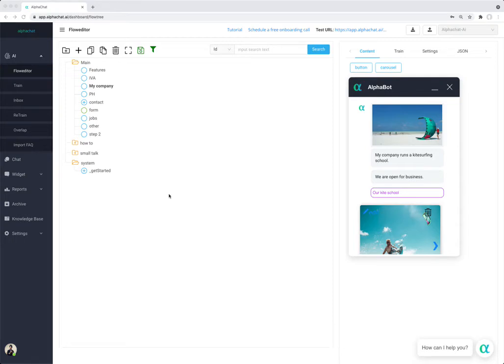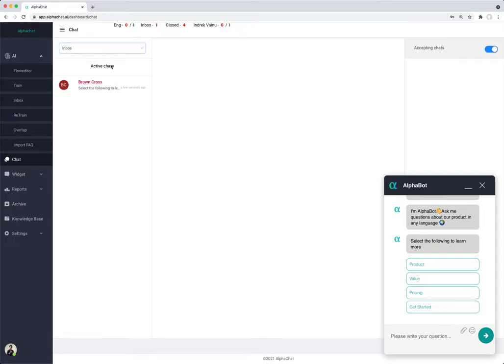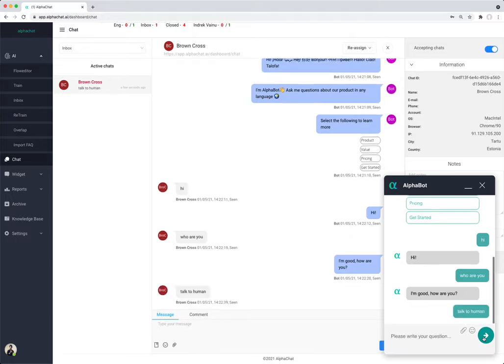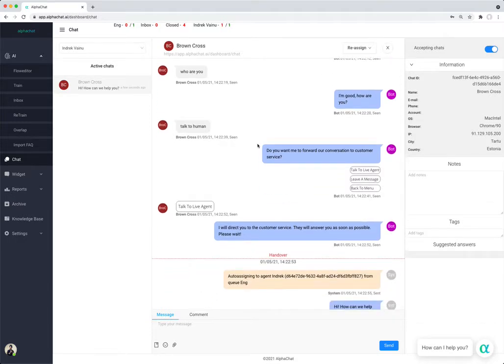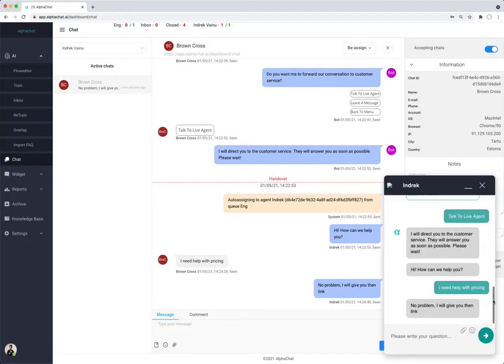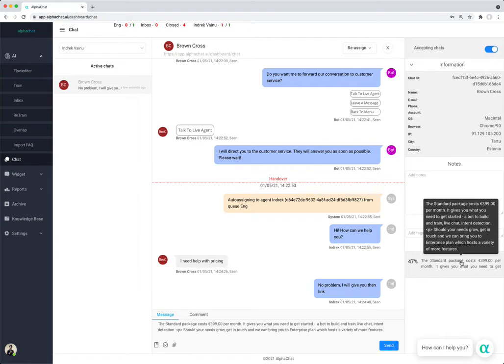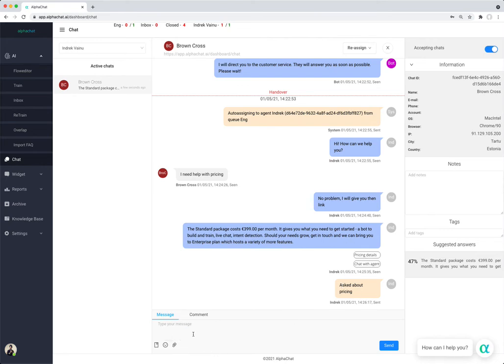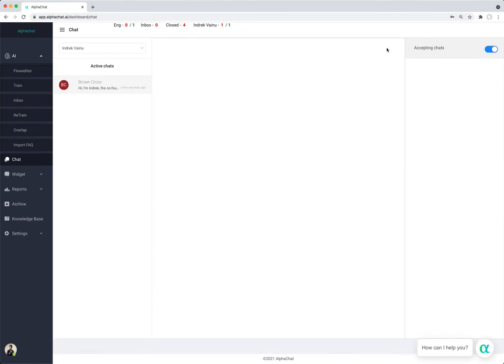14 Live chat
Live chat features and how to use in alphachat.ai Conversational AI chatbot platform.